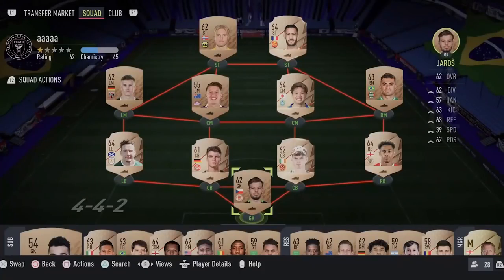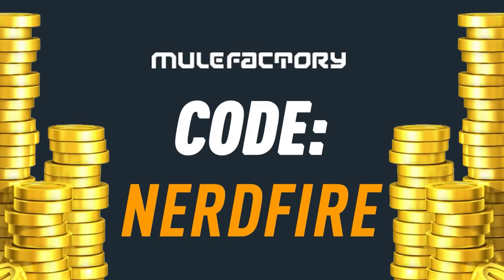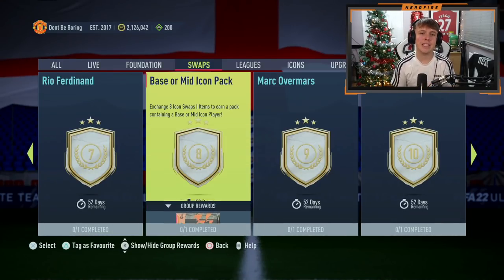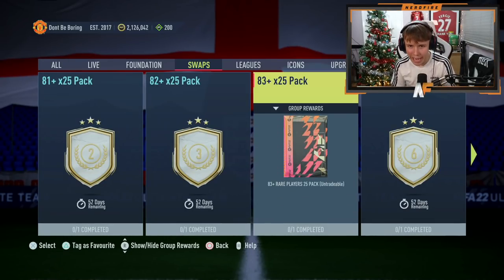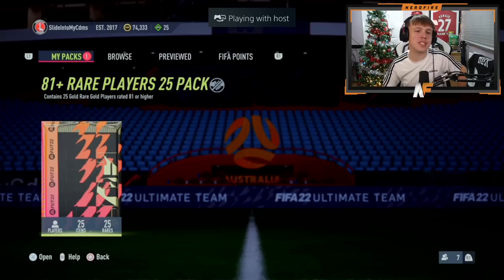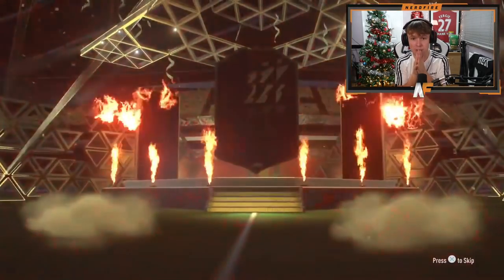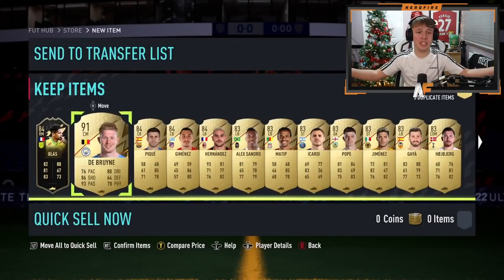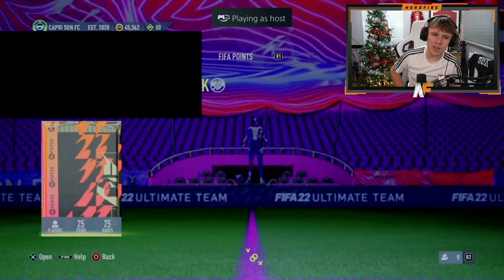Opening 81/82/83+ x25 Icon Swap Packs!